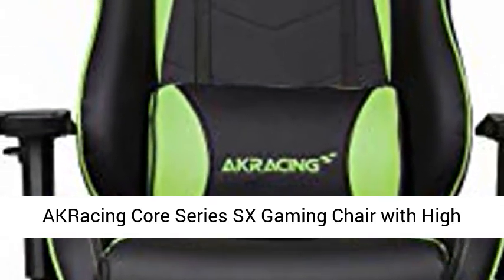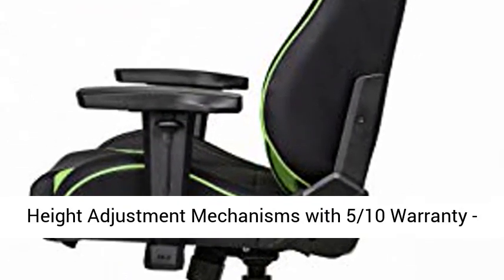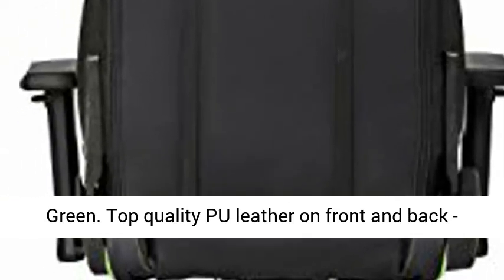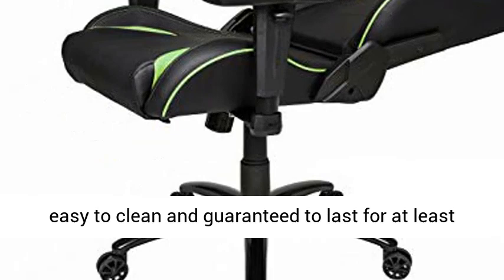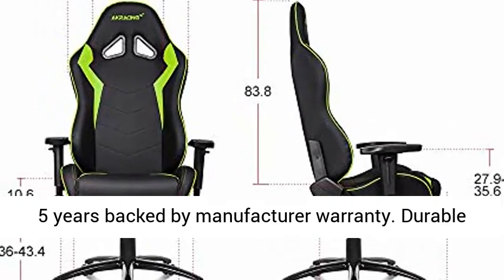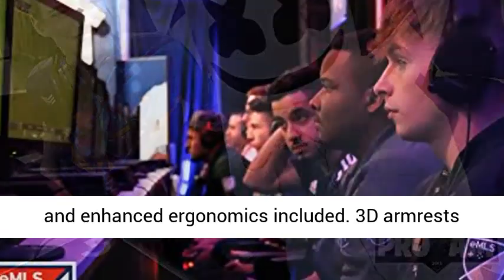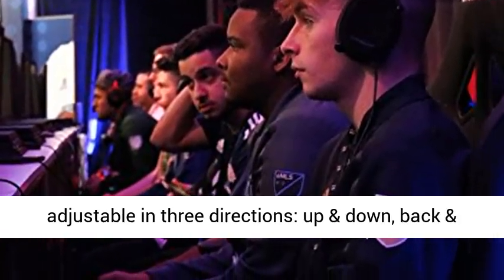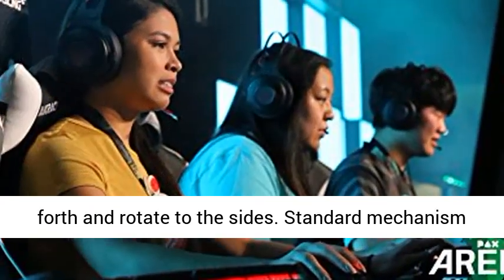AMAZON FAVORİTES AKRacing Core Series SX Gaming Chair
Top quality PU leather on front and back - easy to clean and guaranteed to last for at least 5 years backed by manufacturer warranty.
Durable metal frame with anti-corrosive coating covered with high-density cold-cured foam padding for maximum comfort and durability.
Adjustable headrest and lumbar support pillows for comfort and enhanced ergonomics included.
3D armrests adjustable in three directions: up & down, back & forth and rotate to the sides.
Standard mechanism with adjustable rocking function. Class-4 gaslight with 330 lbs. capacity.